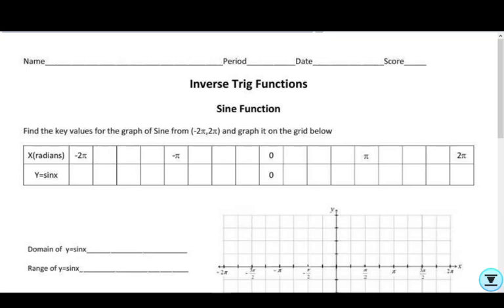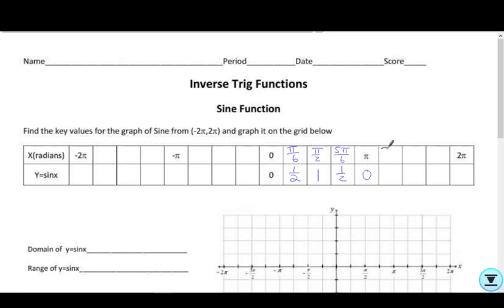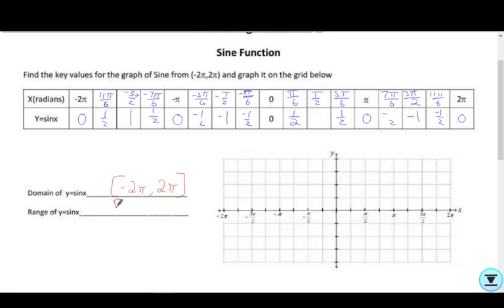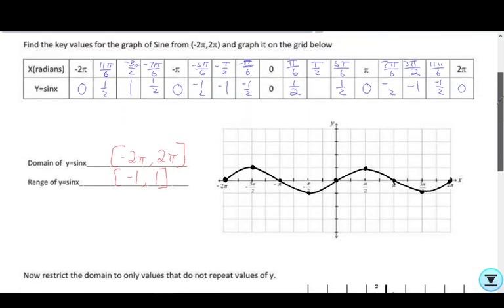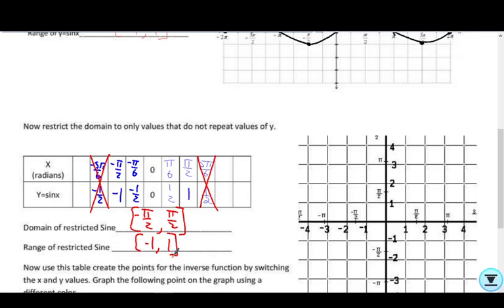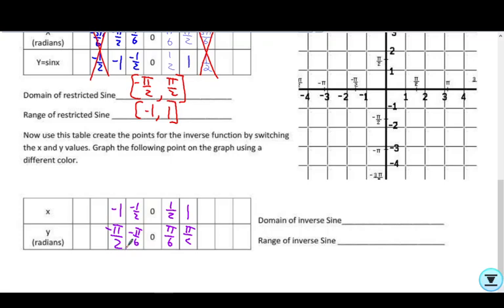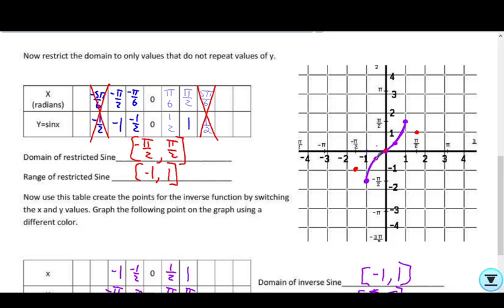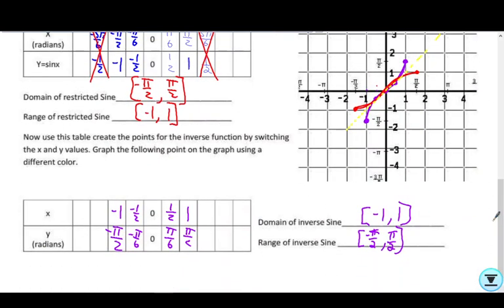Notes Creating Inverse Sine